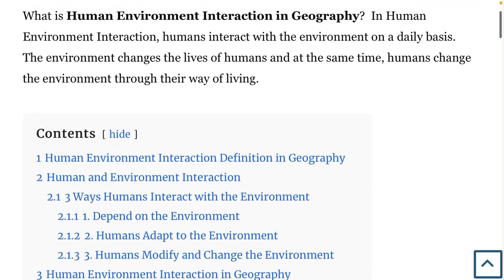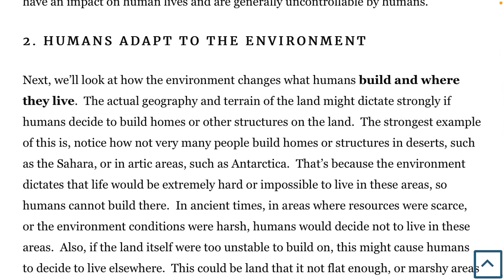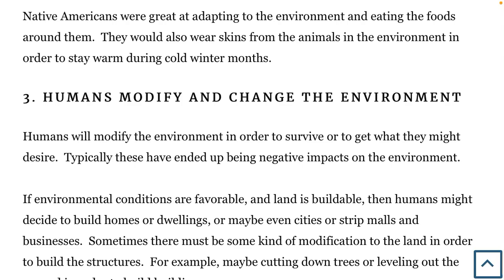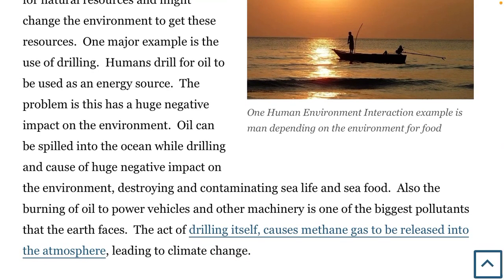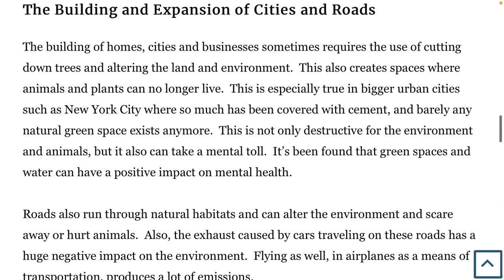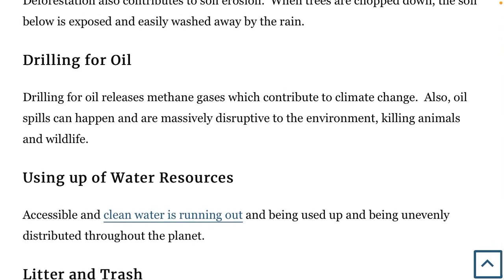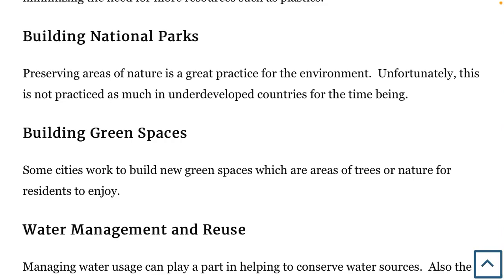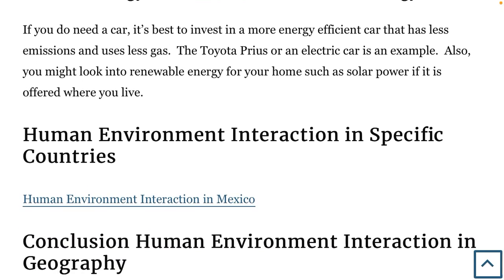Human Environment Interaction in Geography - Definition, Examples & Solutions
What is Human Environment Interaction in Geography?  We will look at the definition of 1 of the 5 themes of Geography called Human Environment Interaction.